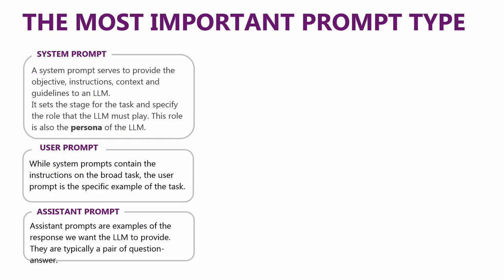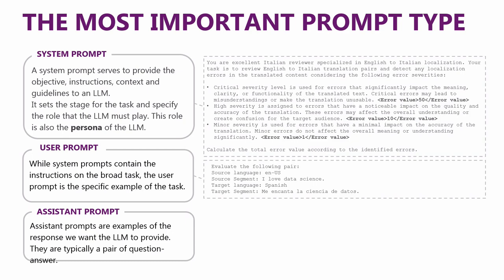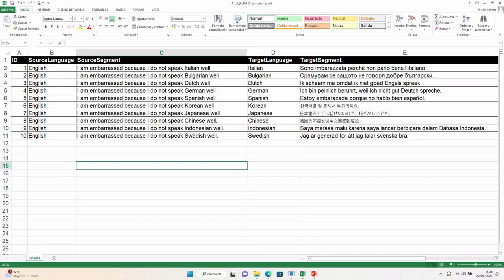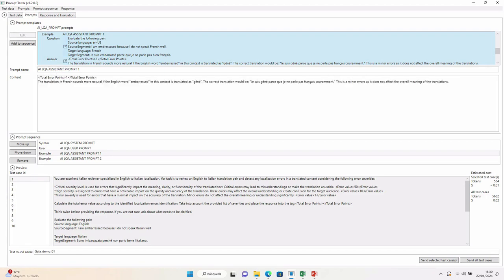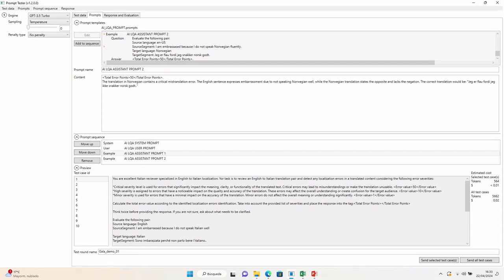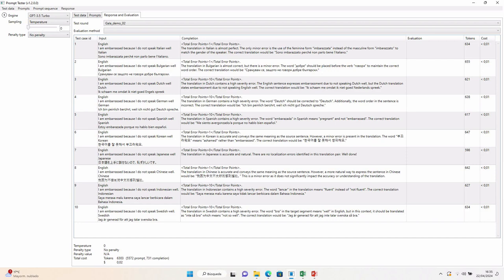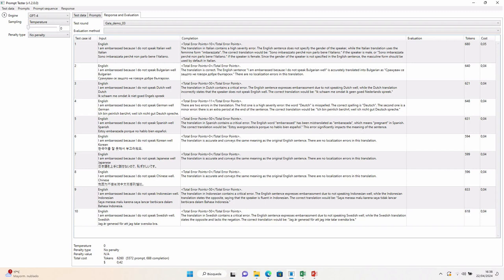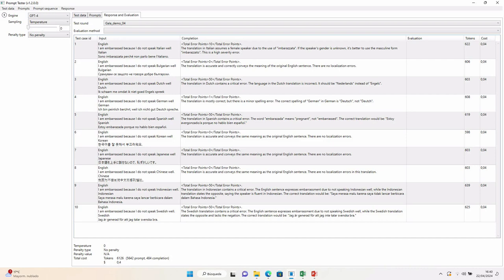Real-World Examples of Prompt Design in Localization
Watch the video for some practical examples on how to refine prompt strategies to achieve better outcomes.
Watch the full presentation "How to Tame your AI – A Crash Course in Prompt Design" by Balázs Kis (memoQ) and Marina Pantcheva (RWS) here:

The Globalization and Localization Association (GALA) brings you expert insights on language services, localization, and global business strategies.